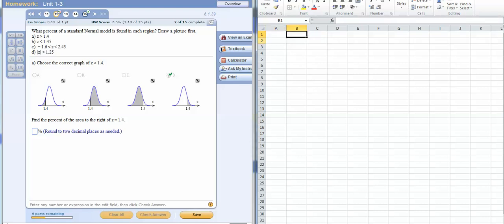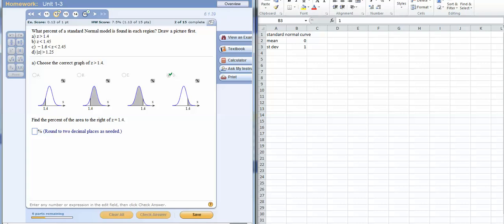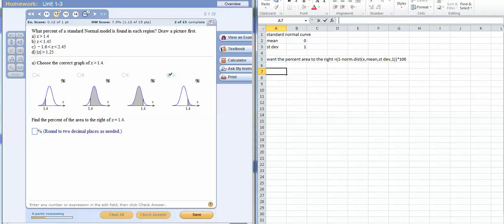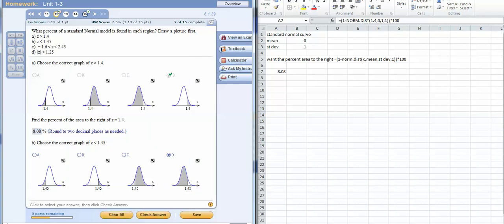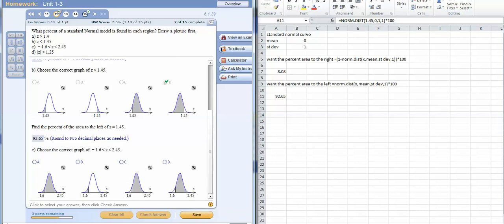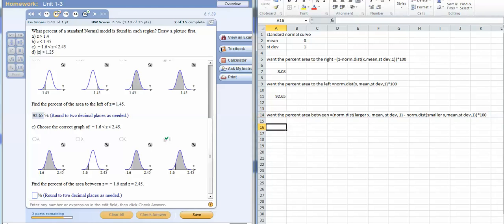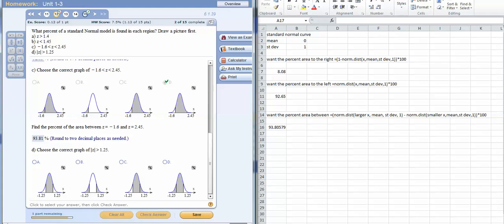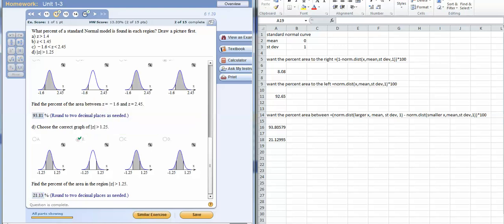1342 u1-3 question 12